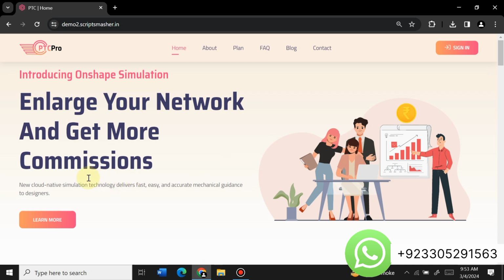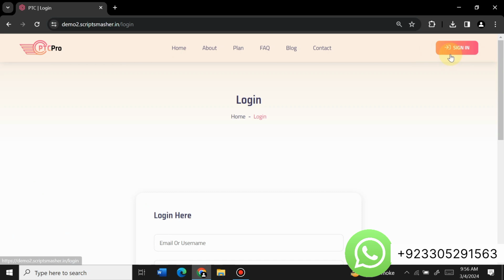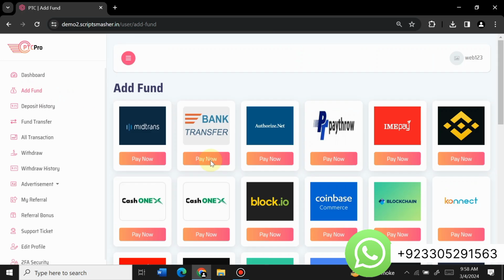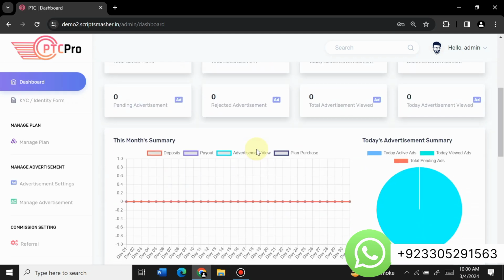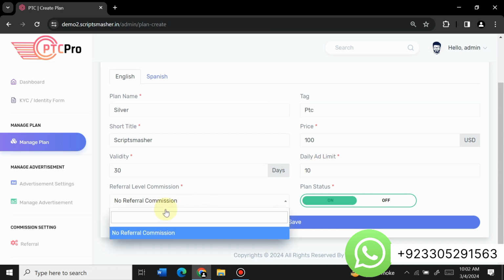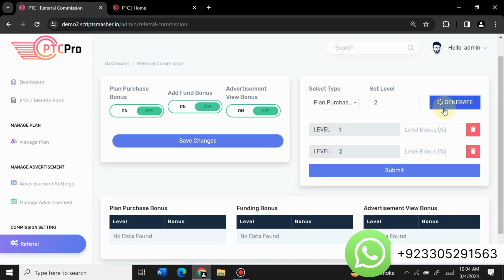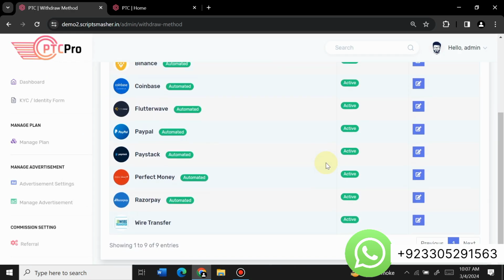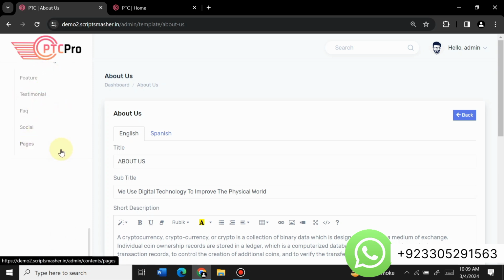Ptc Pay Per Click Website Free Script|| Make Ptc Website With Admin Panel Using PTC Pro Script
Dive into the world of Pay-Per-Click (PPC) websites with our comprehensive tutorial on creating your own PTC site using the latest version of PTC Pro Script! Whether you're a beginner or an experienced web developer, this step-by-step guide will walk you through the entire process of building, customizing, and managing a PTC website with an admin panel. From setting up your hosting to configuring your admin panel for maximum efficiency, learn everything you need to start earning through your own PTC platform today. Don't miss out on the insider tips and strategies for optimizing your site for users and advertisers alike.

PTC website
PTC Pro Script
Create PTC site
PTC site earning
Web development
Script installation
Online earning
Website tutorial